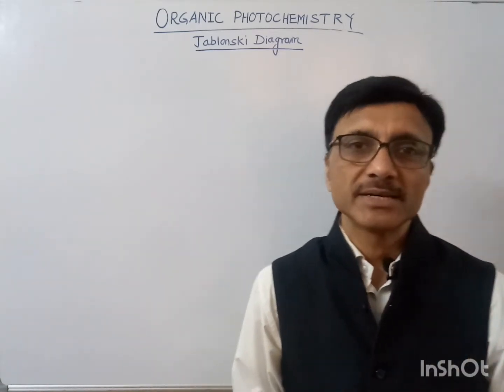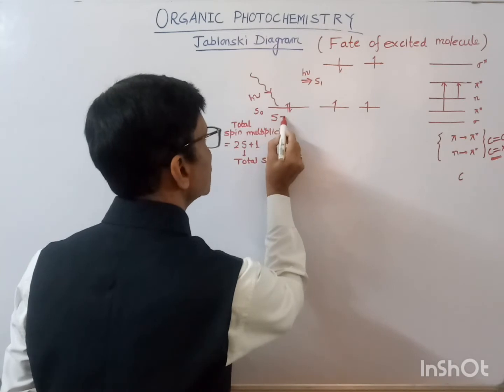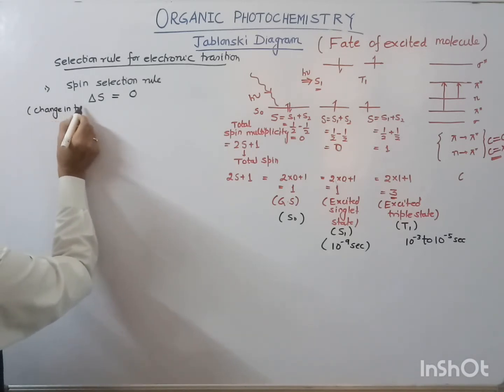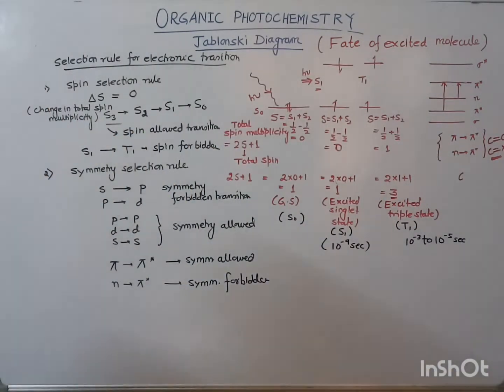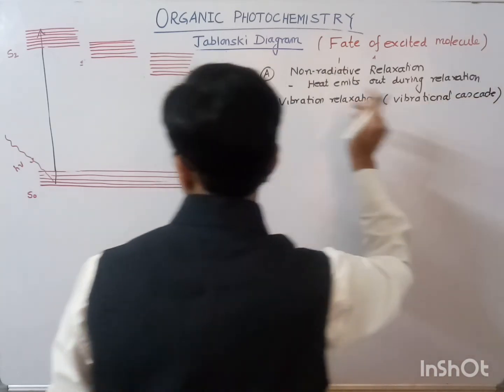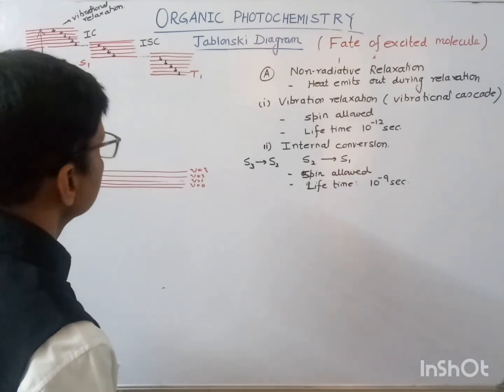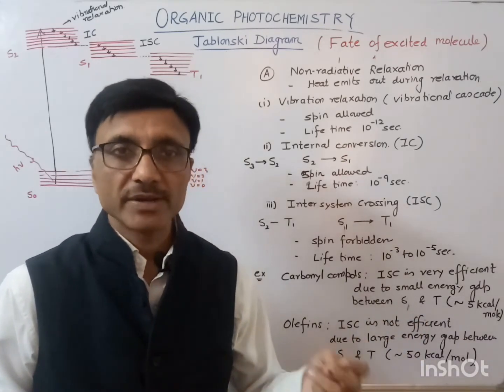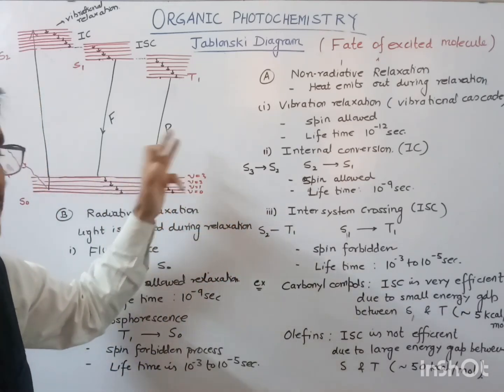Photochemistry: Selection rule for electronic transition, Jablonski diagram